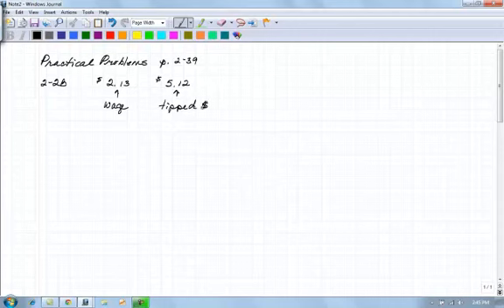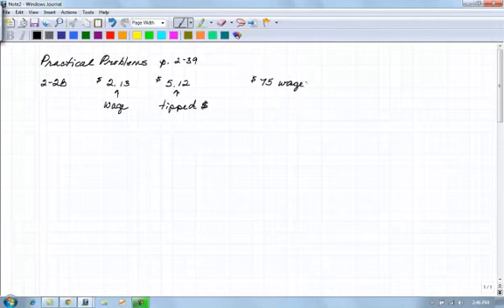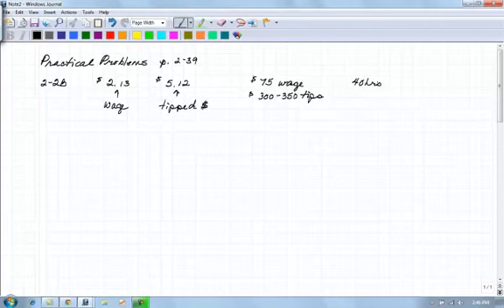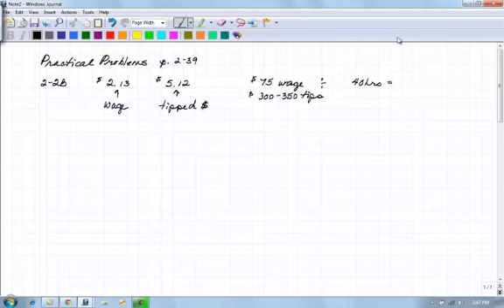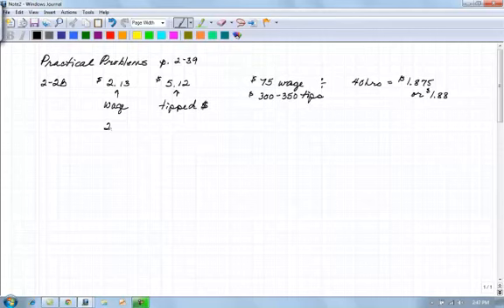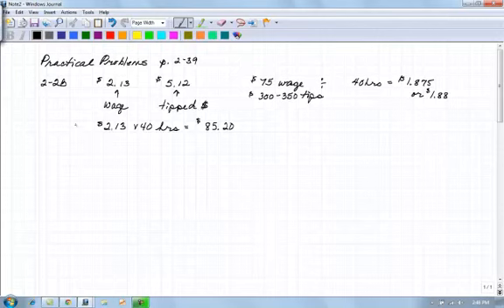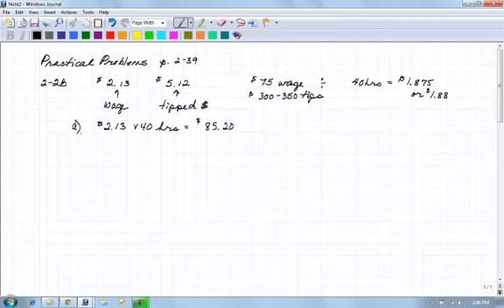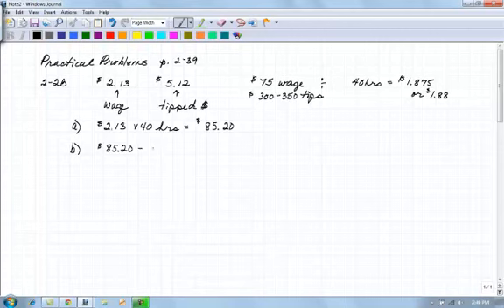Acc 161 E2 2B 2013 text)